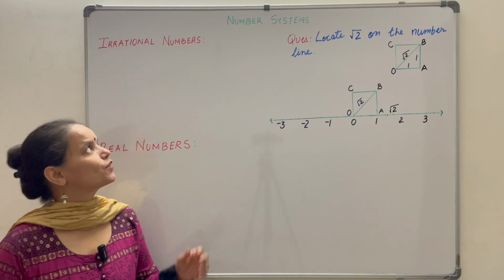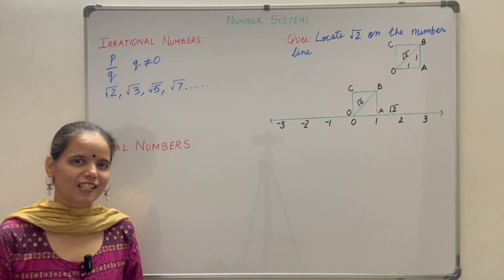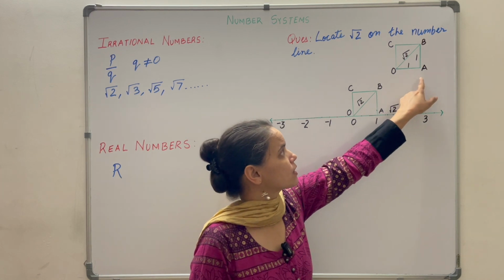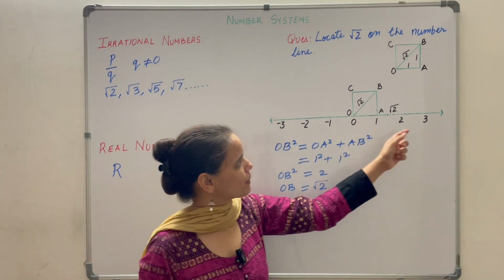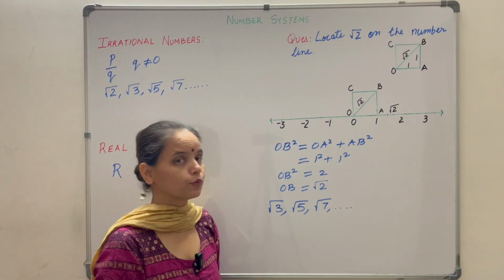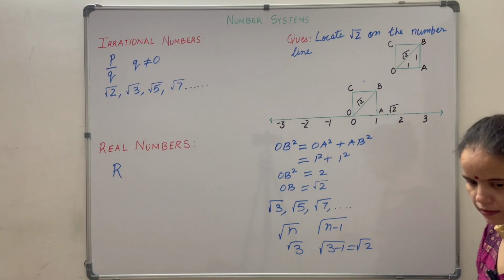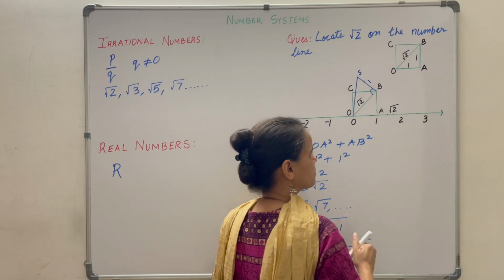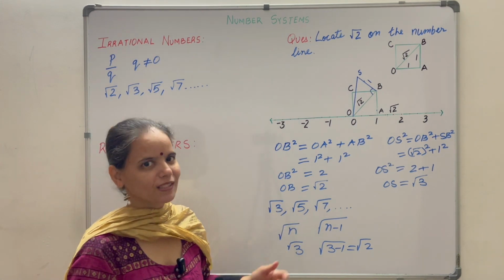CBSE | Class 9 | Mathematics: Rationalised 2023-24 | Ch-1: Number Systems | Part-2 | Early Birds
NCERT Rationalised 2023-24, Class-9 Mathematics content (new book/revised edition), a thorough walkthrough of the topic (Chapter-1: Number Systems | Part-2 of 6), both board and competition level, making concepts crystal clear with ample examples.

Sub-topics:
1) Irrational numbers
2) Representation of irrational numbers on number line